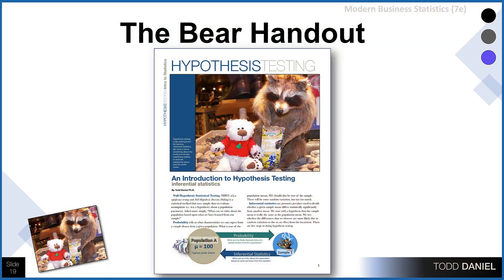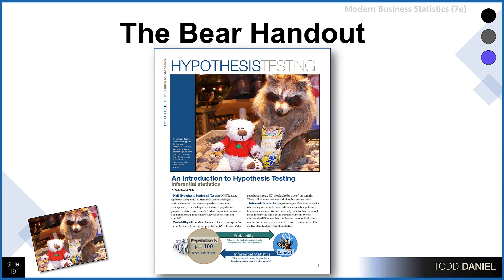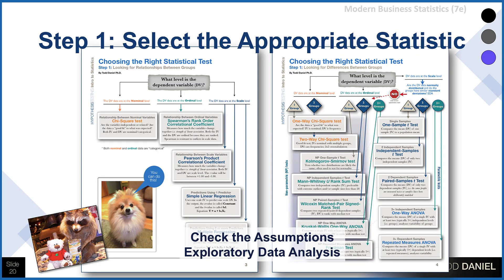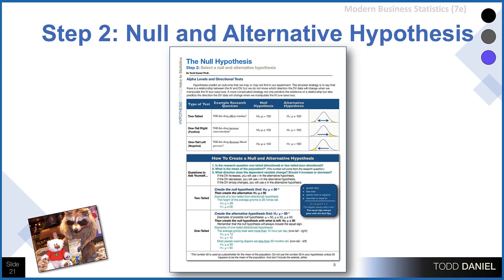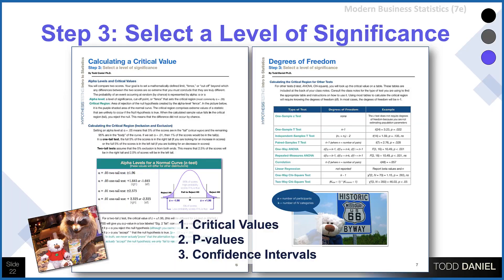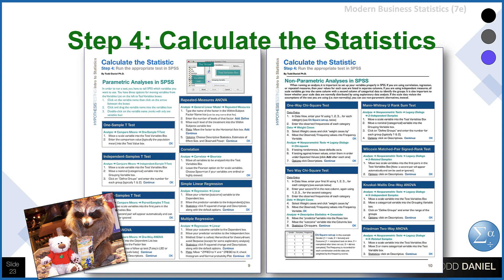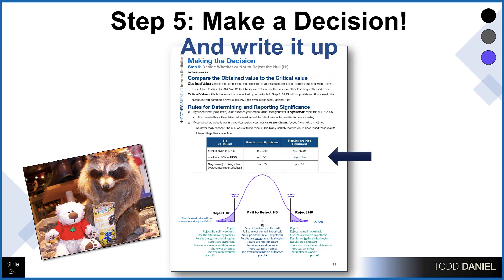Five Steps for Hypothesis Testing in Business Statistics (Week 14B)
Description
The five steps for hypothesis testing are (1) Choose the appropriate test, (2) establish a null and alternative hypothesis, (3) establish a criteria for significance, (4) conduct the test, and (5) make a decision and write up the results. This is a quick lecture introducing the Bear Handout.